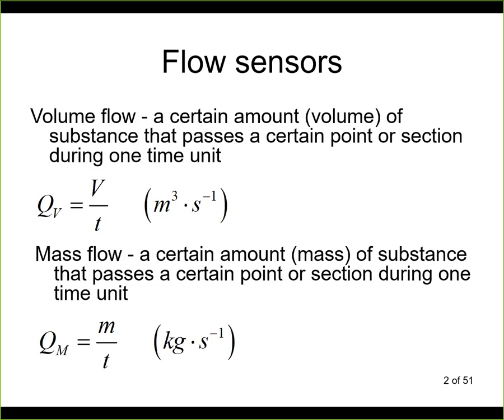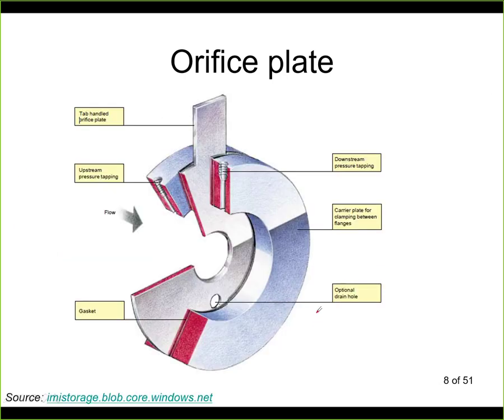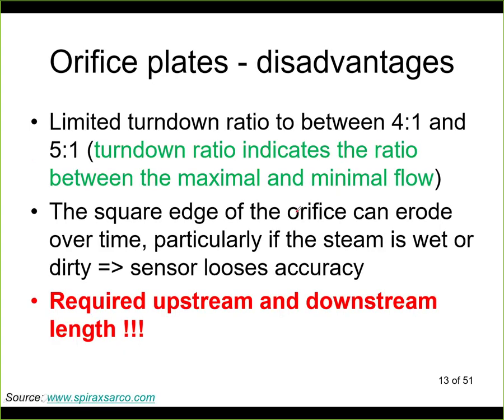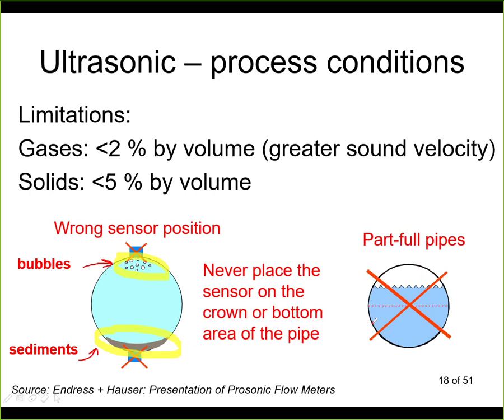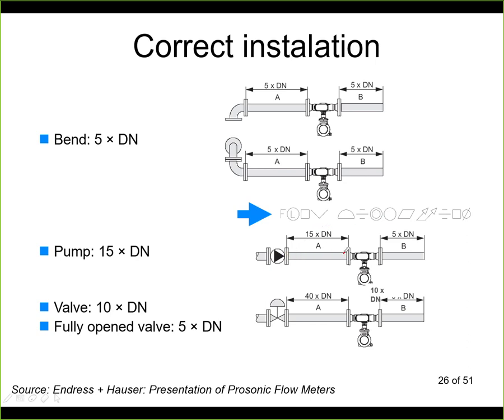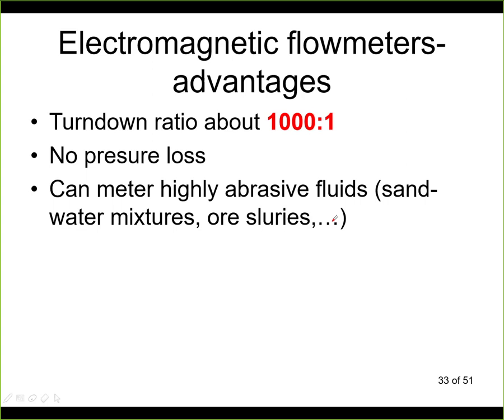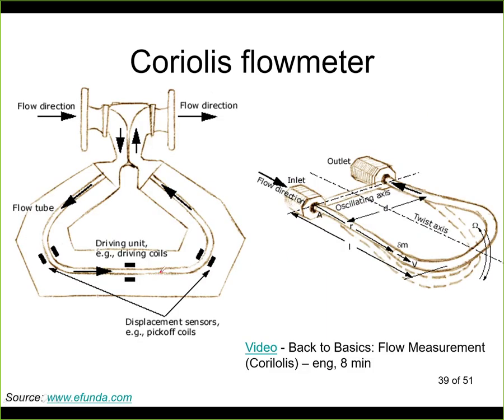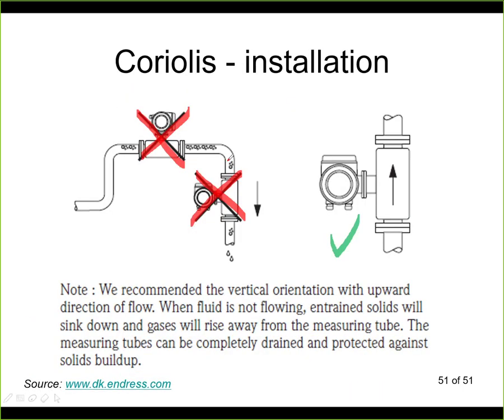Measurement in Engineering - summer 19/20 - lecture 12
Class Measurement in Engineering - summer 19/20 - lecture 12

Flow sensors